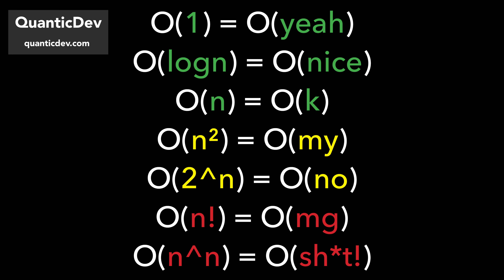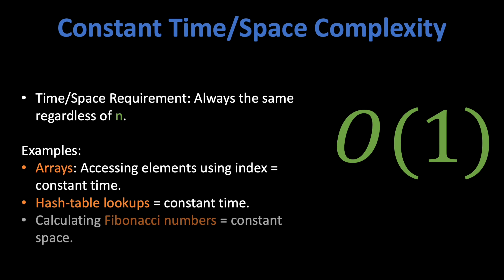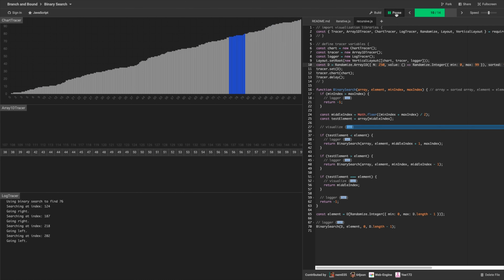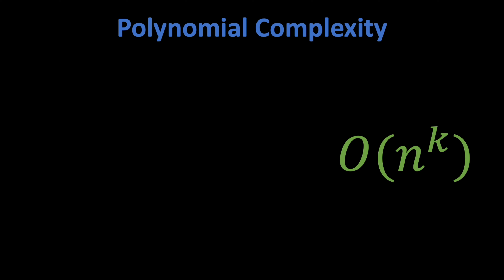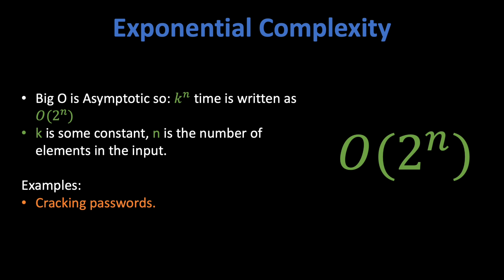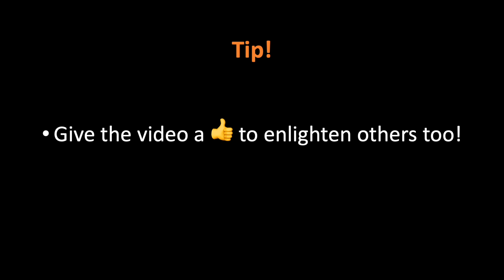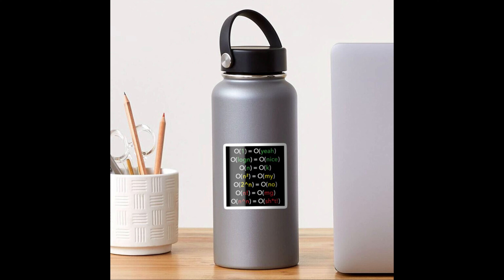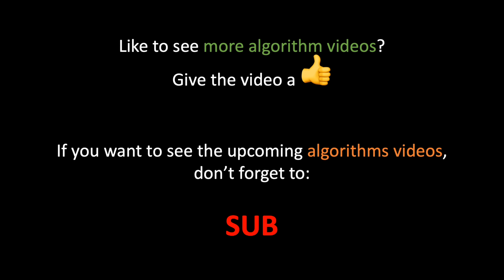Big O Time/Space Complexity Types Explained - Logarithmic, Polynomial, Exponential, and More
Today we will investigate the most important time and space complexity types. Time and space complexities are a measure of a function's processing power and memory requirements. Many time/space complexity types have special names that you can use while communicating with others. While some of the names for complexity types are well known, like linear and constant time, some others are living in the shadows, like quadratic and factorial time. In this video, I will use the big O notation to denote the complexities, which is specifically used to describe the worst-case performance of algorithms.

Outline of this video:
* Overview
* Constant Time/Space Complexity: O(1)
* Logarithmic Complexity: O(logn)
* Linear Complexity: O(n)
* Polynomial Complexity: O(n^k)
* Exponential Complexity: O(2^n)
* Factorial Complexity: O(n!)
* Alternative Big O Notation
* Conclusion

My "Kadane's Algorithm" video, which is a great demonstration of an O(n) linear time complexity and O(1) constant space complexity algorithm: